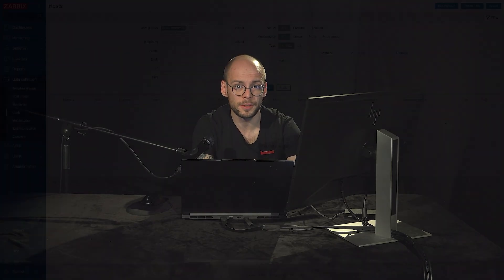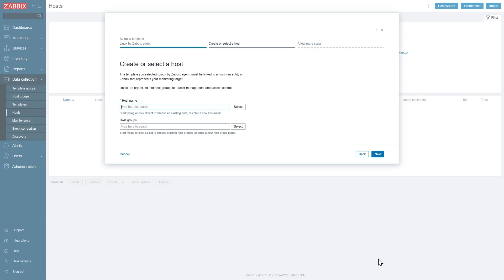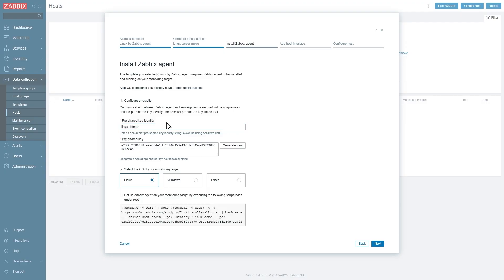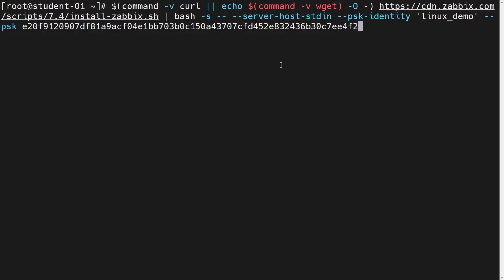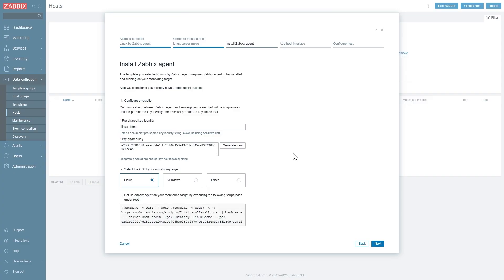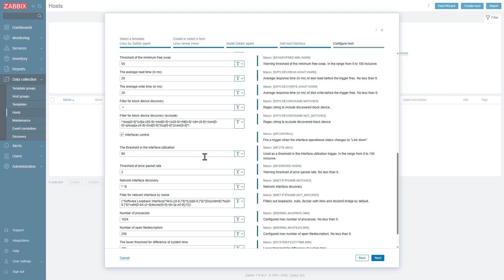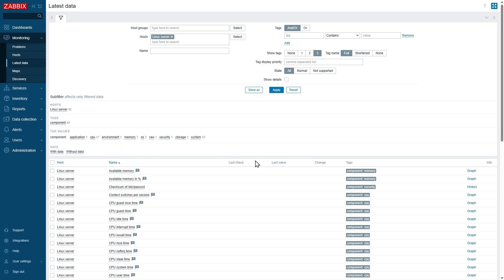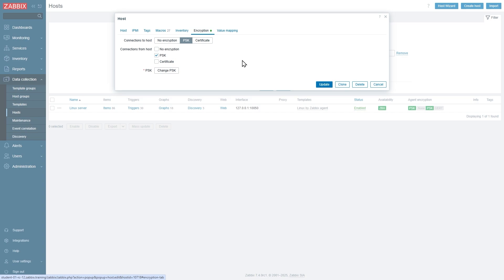Zabbix Handy Tips: Host Wizard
Learn how Zabbix host wizard, introduced in Zabbix 7.4, can guide you through the host creation process - from selecting the appropriate template, to configuring the monitoring pre-requisites and adjusting various host parameters.